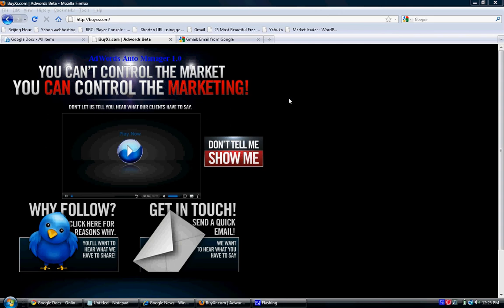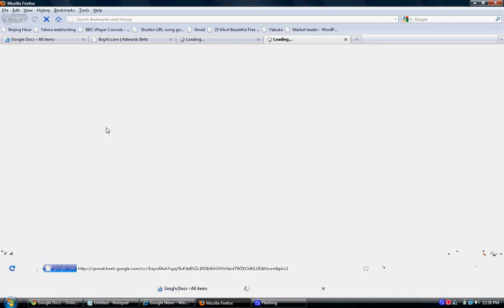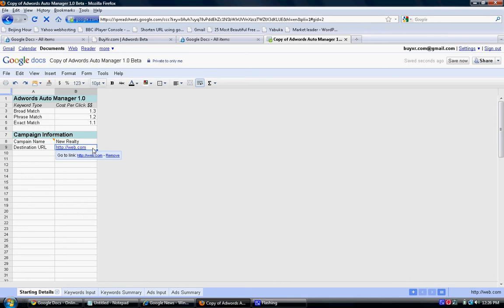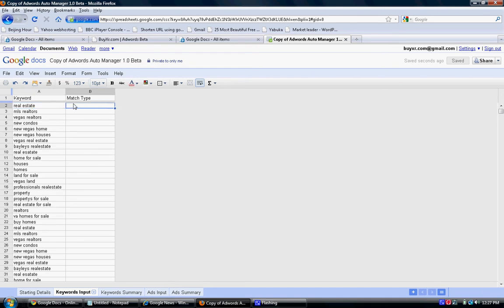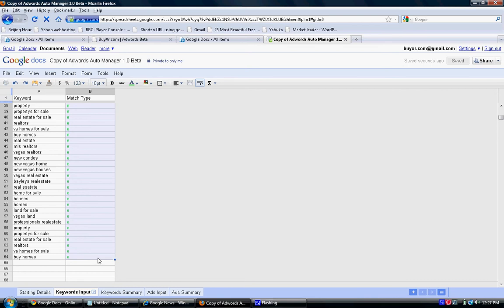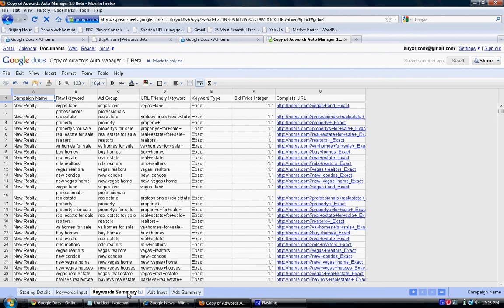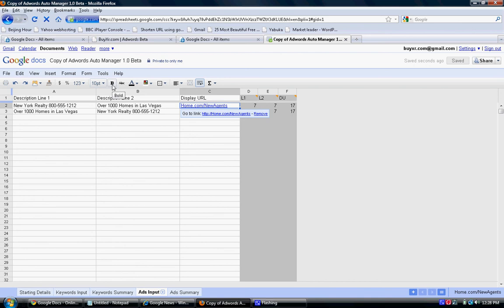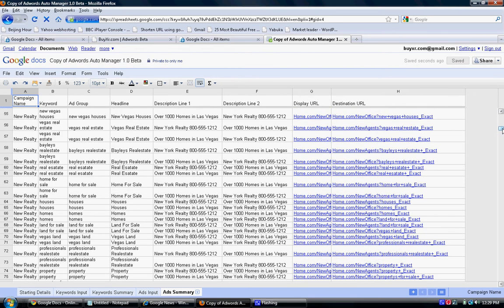2012 New Adwords Auto Manager 1.0 | Adwords Pay Per Click Tools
Adwords Auto Manager Software by Jeff Horn, Automated Adwords using Google Docs, Create Cut & Paste 1000 keywords and Create 2000 Googles Ads,1000 Ad Groups with alll 1000 Keywords Inserted in Adwords Ad Copy creating highest quality score!